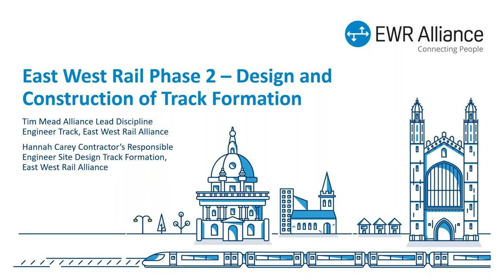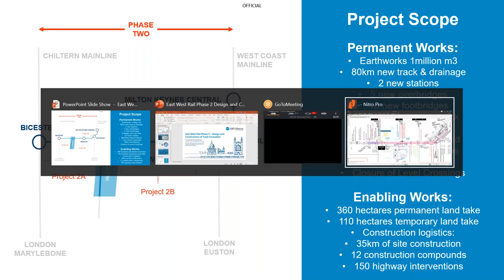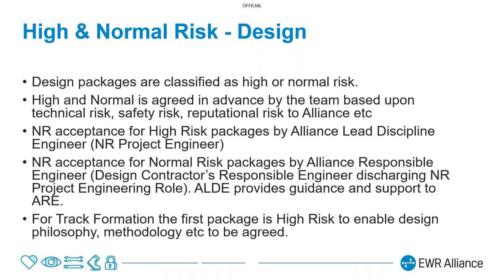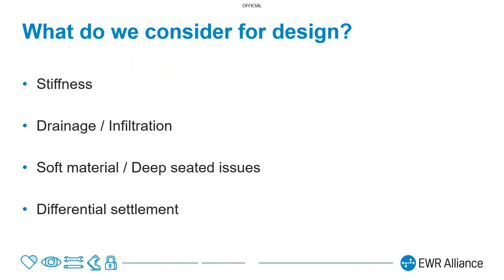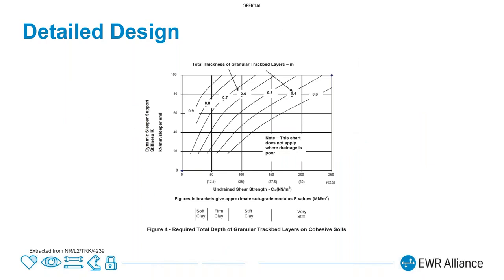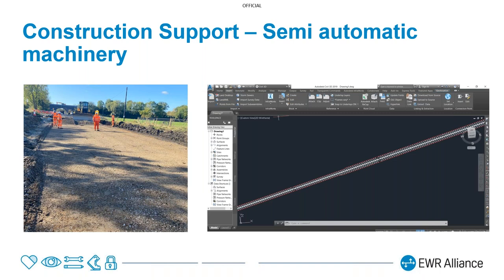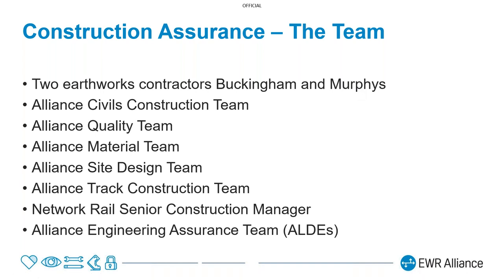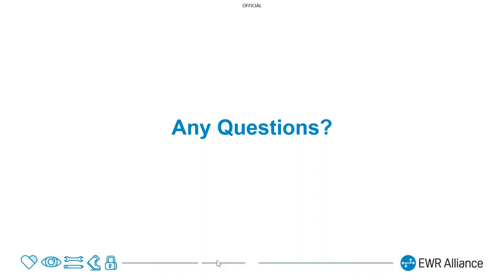East West Rail: Phase 2 design & construction of track formation - Tim Mead and Hannah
PWI Milton Keynes Section meeting
East West Rail: Phase 2 design & construction of track formation
4 November 2021